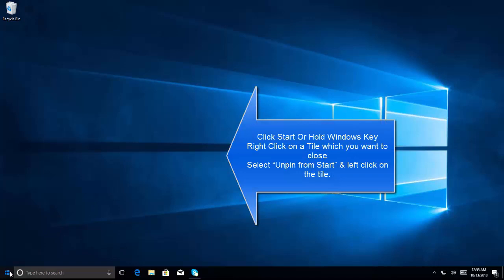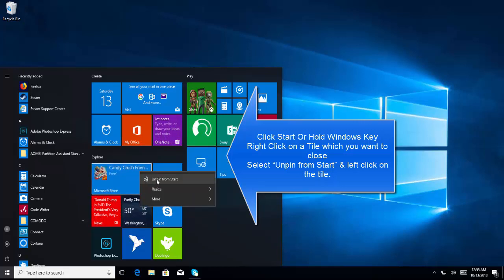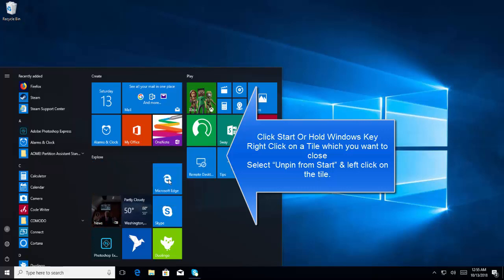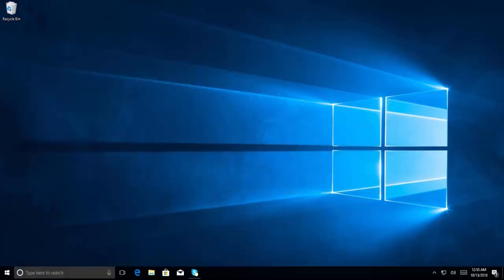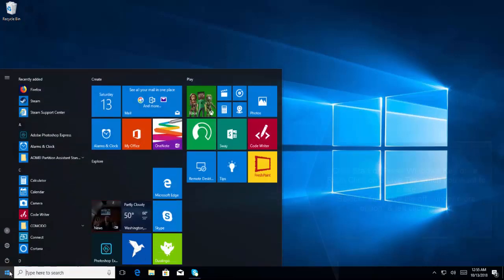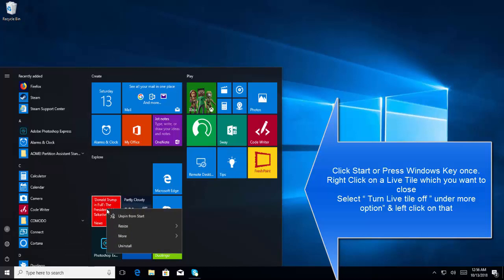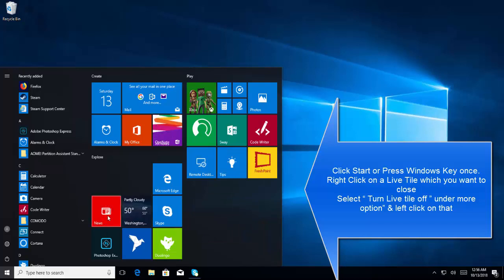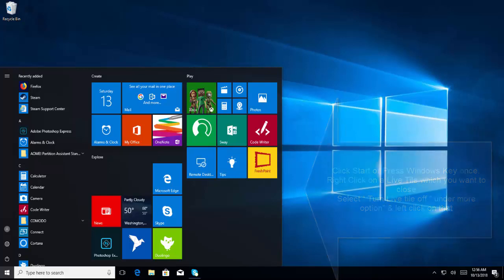How to Turn Off Tiles in Windows 10